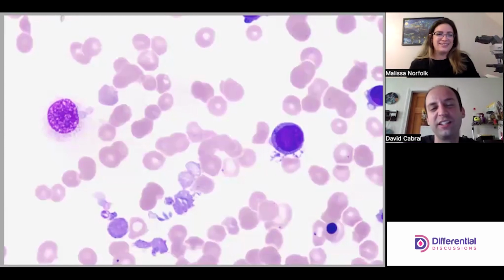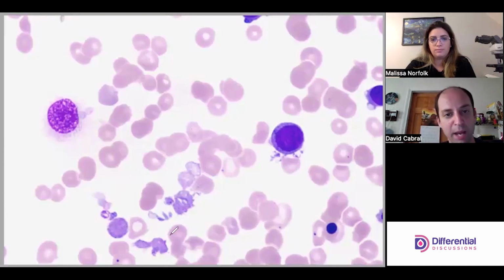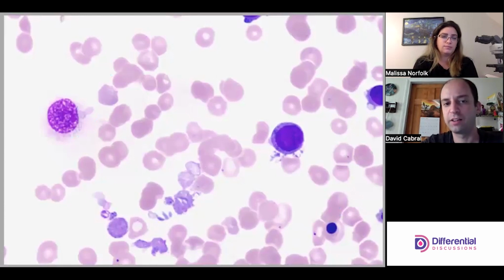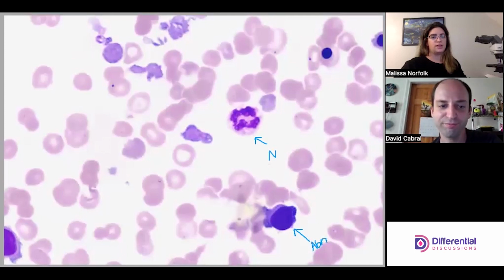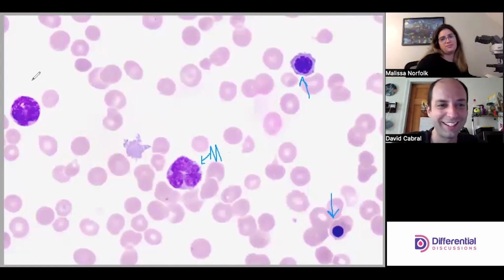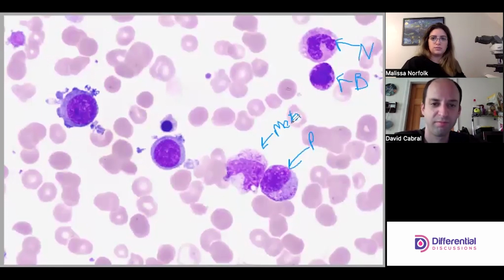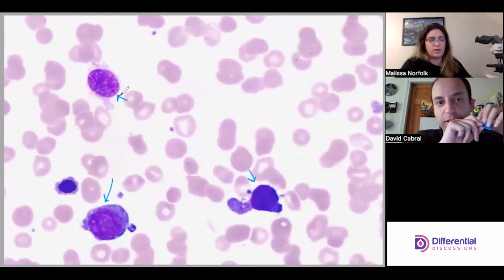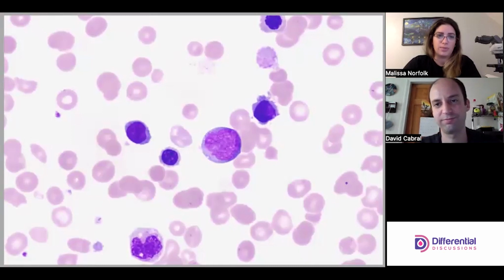Acute Megakaryocytic Leukemia M7 Peripheral Blood Smear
A peripheral blood smear of an acute megakaryocytic leukemia (AML) M7 is reviewed.